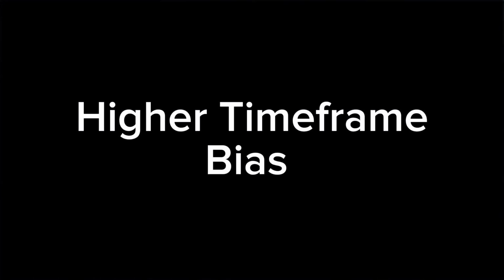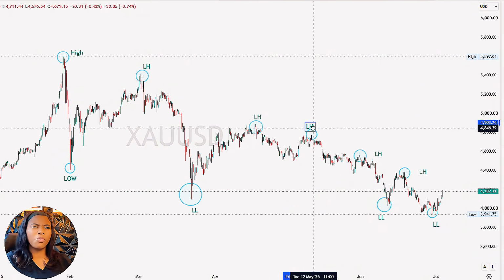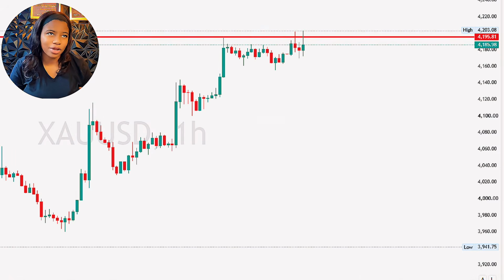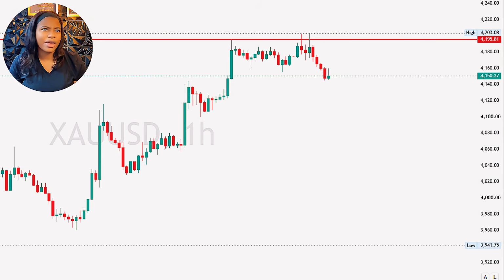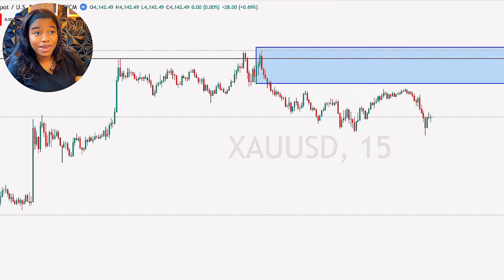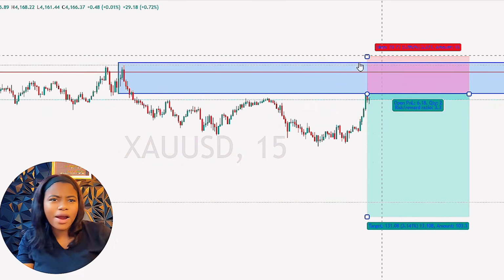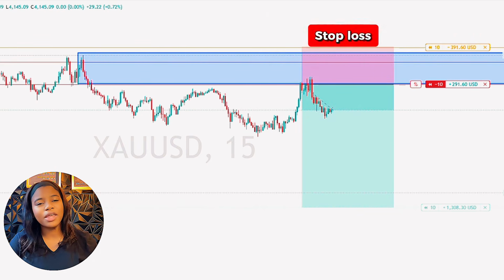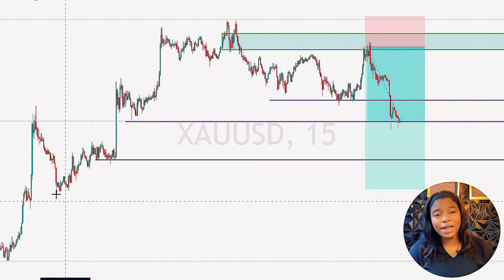From Analysis to Entry: The Exact Moment I Trade Gold (XAUUSD)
Stop Guessing and Start Executing. This is the EXACT moment I enter Gold (XAUUSD) trades.

Most traders have the right analysis but the wrong timing. They see the move coming, but they "pull the trigger" too early or too late. In this video, I’m breaking down my full institutional execution process—from the higher timeframe liquidity map to the 1-minute sniper entry.

If you’ve ever felt like the market waits for you to enter just to hit your stop loss and then go in your direction, this video is for you. We are moving past "guessing" and moving into a rules-based, high-conviction framework using ICT and Smart Money Concepts (SMC).

What you will learn:
•How to establish a Daily & 4H bias that actually holds.
•The 4 non-negotiable criteria for a valid entry.
•How to identify a true Liquidity Sweep vs. a continuation.
•My exact "cascade" method from 4H down to the 15m for execution.
•The psychology of the "Waiting Phase" and how to master it.

🕒 Chapters / Timestamps

0:00 - The Problem with Trade Execution
1:15 - Part 1: Mapping Higher Timeframe Bias (Daily, 4H, 1H)
3:45 - Part 2: The Waiting Phase (The 4 Entry Pillars)
6:10 - Part 3: The Execution Cascade (4H → 1H → 15m → 1m)
8:25 - Part 4: Risk Management & Trade Protection
10:50 - Part 5: The Execution Checklist (Psychology)
13:15 - How We Execute Live Every Week

🔗 Resources & Links

You're invited to join the community for follow-ups.